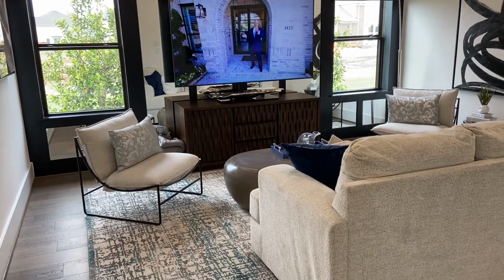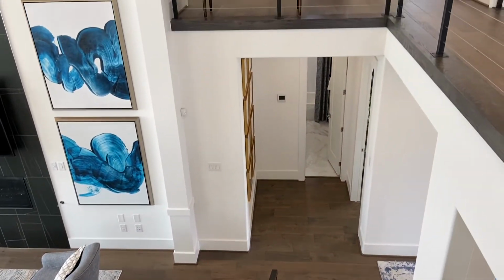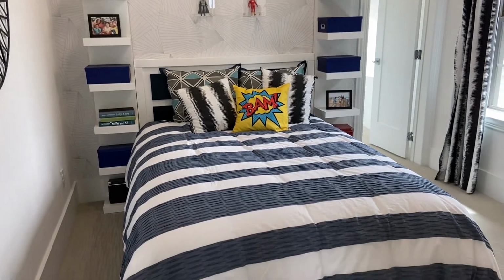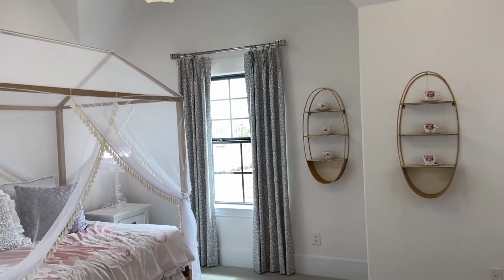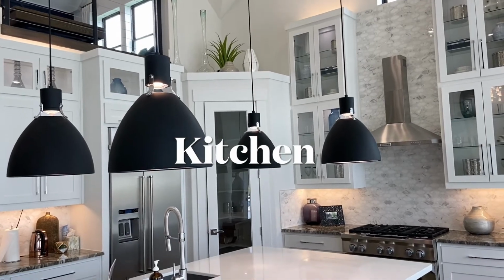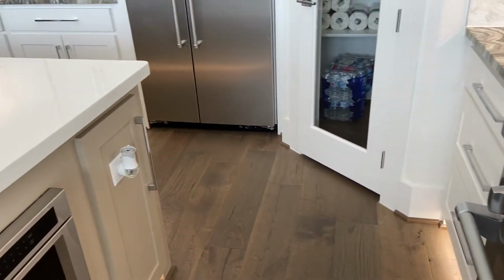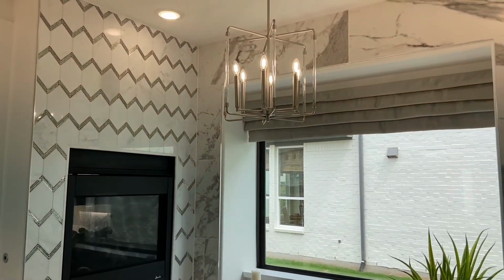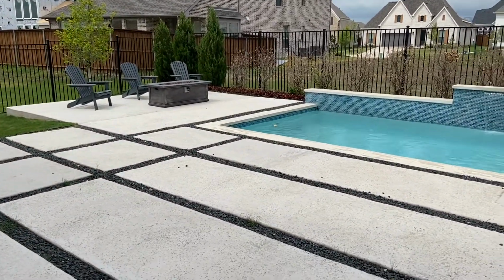Modern Home Prosper, Texas $840,000 Weekly Tour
Thanks for viewing this week’s beautiful home! WeeklyHomeTour​​​

I loved touring this beautiful home in Prosper! My favorite feature is the Owner's suite and the pool in the backyard. It has a stunning elevation with the brick wood combo and a crystal blue pool. Another masterpiece from the builder

Outstanding property with 4 bedrooms, 4 bathrooms, 4000 sq ft, pool and a stunning kitchen. prosperhome​

Would love to hear your thoughts on this property!

“Living your best life starts at home”

Let’s connect and schedule your private tour of this home!

Keller Williams North Country